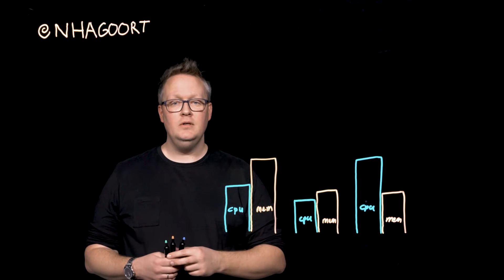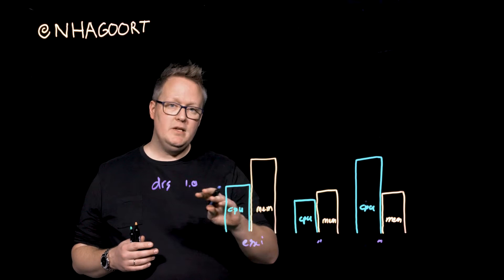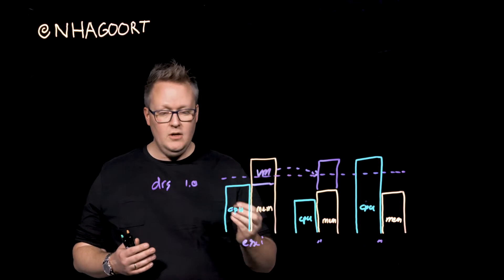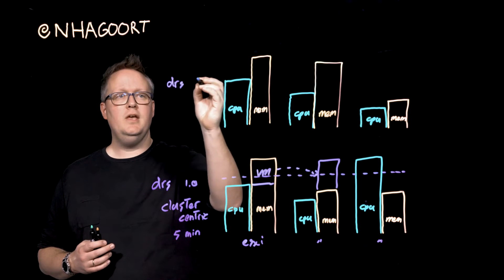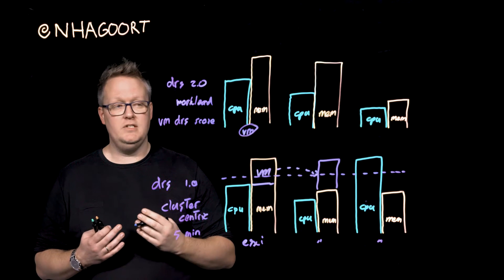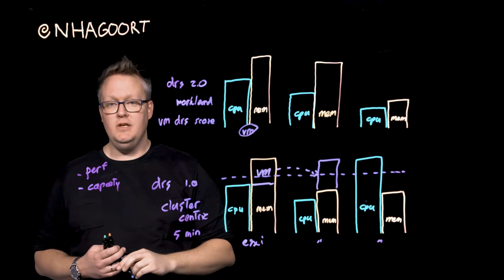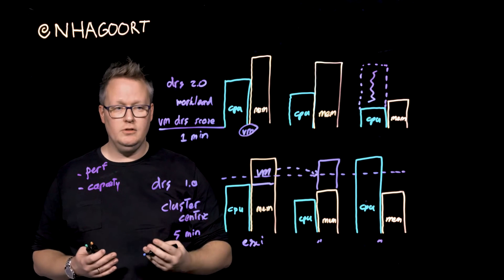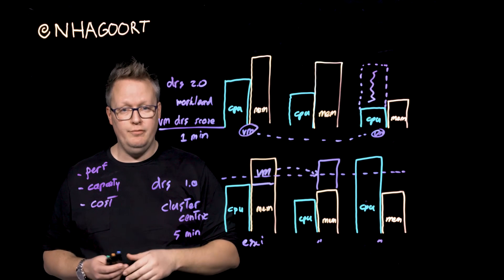What's New with DRS in vSphere 7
This video details some of the improvements with made for Distributed Resource Scheduling (DRS) in vSphere 7.